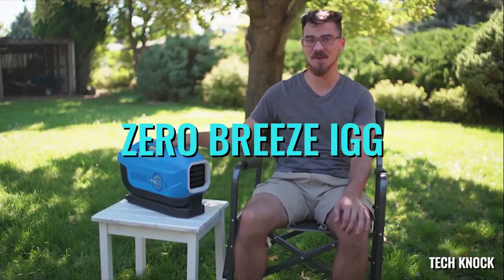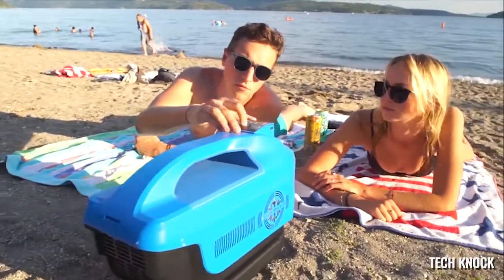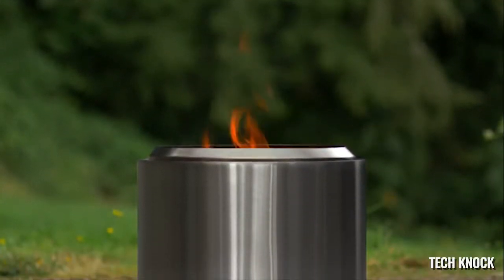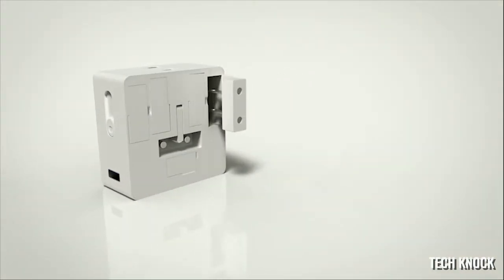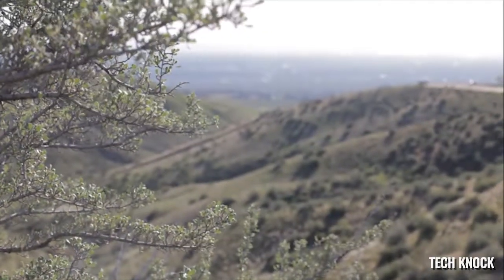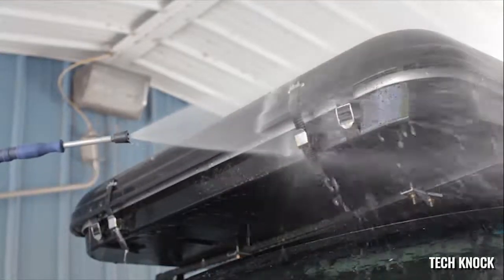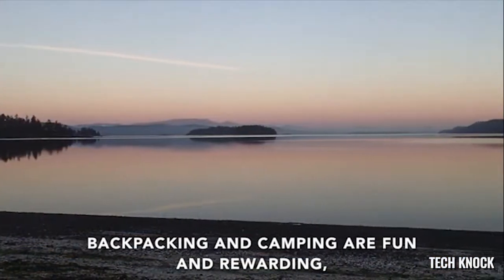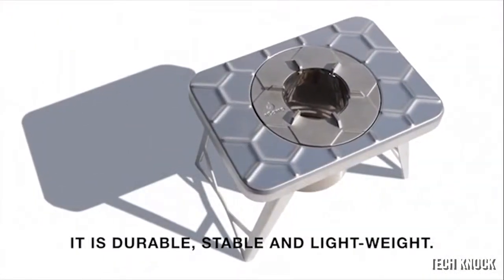Best 7 MUST Have Camping Gadgets | Survival Gadgets ▶5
Product Links :

1. Zero Breeze - The World’s Coolest Portable Air Conditioner
2. Solo Stove Bonfire
3. ChargEST: The World's Most Advanced Travel Adapter
4. BlackFin Camper Box - Hard Shell Roof Top Tent
5. Kammok Wallaby: Premium Camping Hammock
6. Coolest Cooler
7. nCamp Compact Wood Burning Camping Stove, Backpacking Hiking Stove

● What PC are you using ?
2015 MacBook Pro 13-inch

Editing Software

● Intro Created via Adobe After Effect